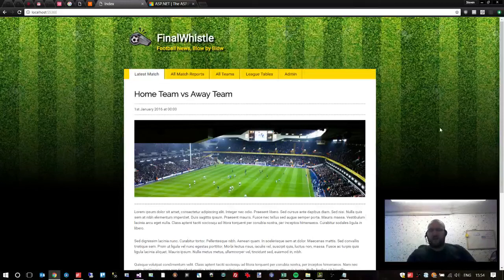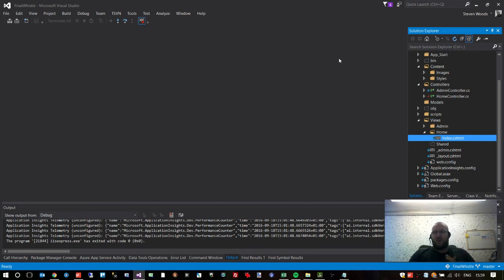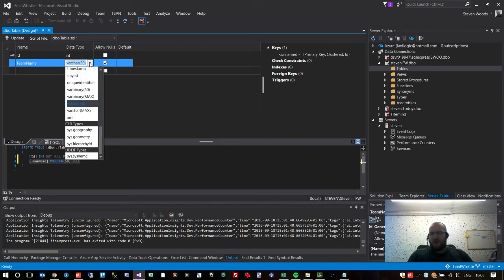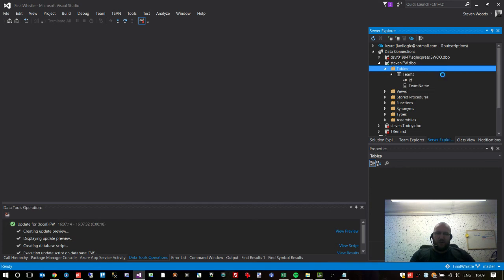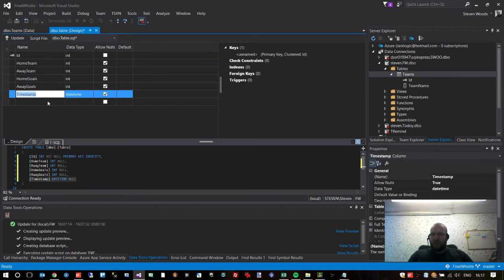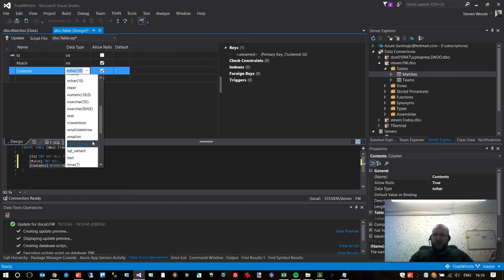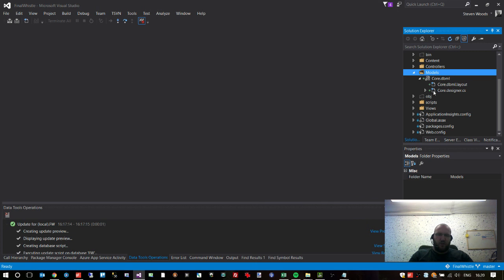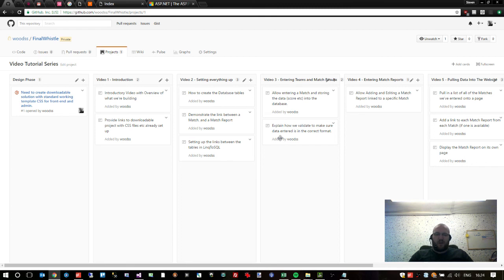Let's Build ASP NET MVC - Final Whistle - Part 2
In this ASP.NET MVC Tutorial we'll learn how to build a simple version of the BBC Sport Football website, with teams, matches, match reports and a league table.

In this part, we'll learn how to set up the database using LInq 2 SQL and SQL Server.